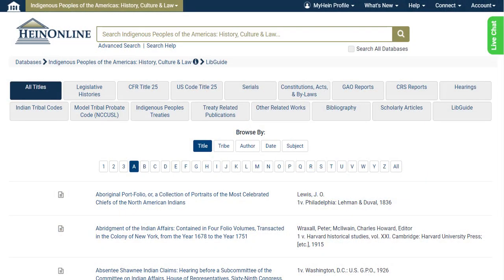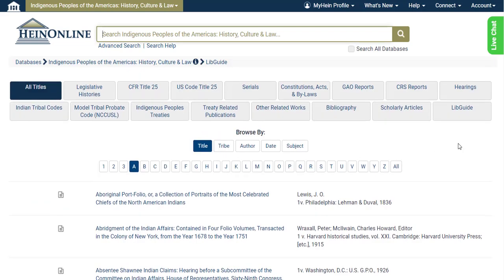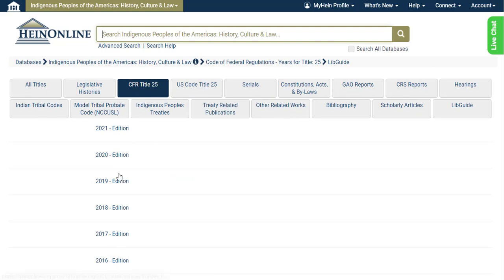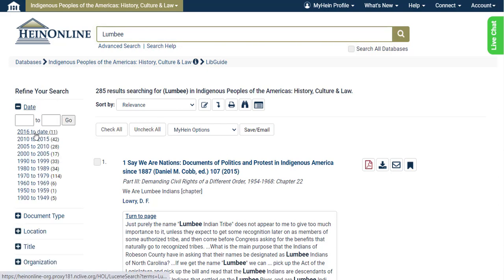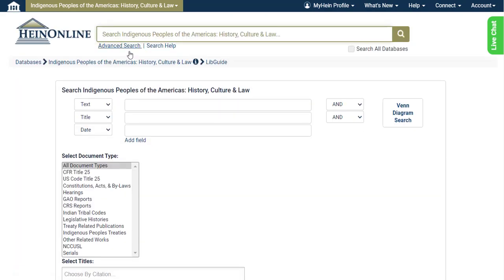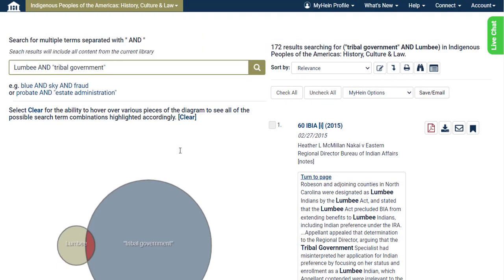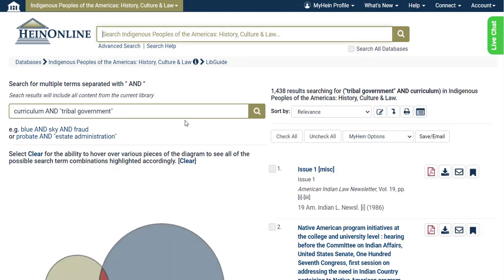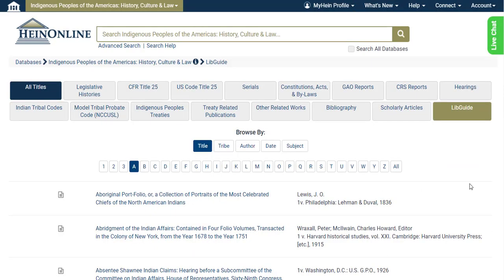Indigenous Peoples of the Americas: History, Culture & Law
Searching in Databases for LIB 1000!